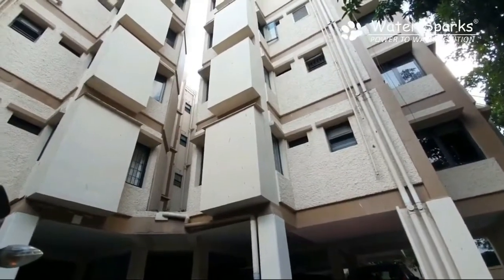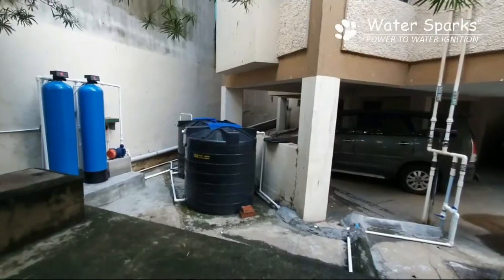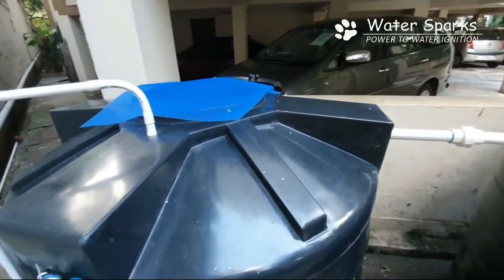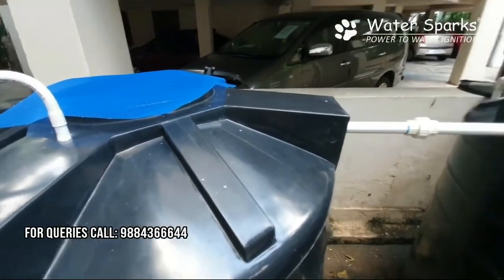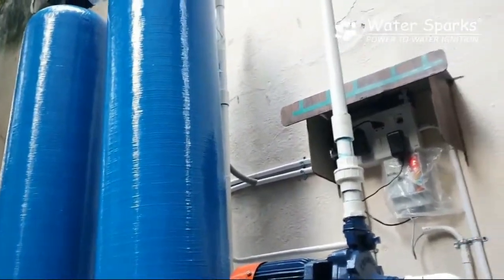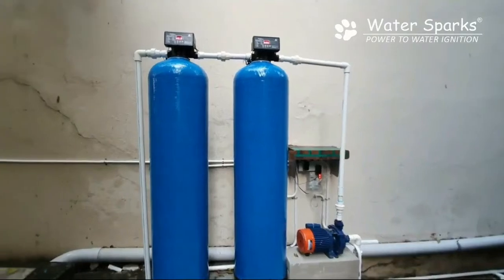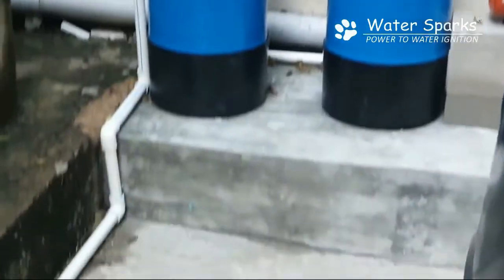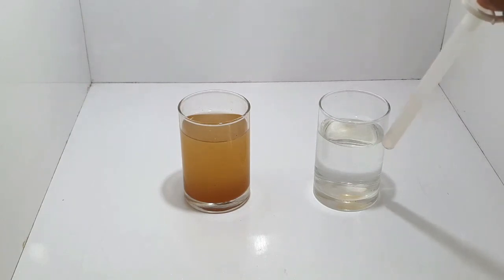10000 LPD Fully automatic iron removal plant | Water Sparks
We are an RO water treatment plant company based in Chennai. We are one of the leading manufacturers and suppliers of RO water treatment plants in Chennai, Iron removal plants, and industrial RO water treatments which are fabricated using high-quality material. WaterSparks includes a fervent team of Engineers, Technicians who are trained in their individual fields to supply Superior Quality products & unmatched client Service

Water Sparks is one of the iron removal plant manufacturers in Chennai and Tamilnadu. Our High efficient iron removal plant reduces iron and other minerals. Iron removal plant that efficiently reduces iron to give you better water.

This video cover follow these topics

1000 lph ro plant price in chennai
iron removal filter price in chennai
iron removal filter in chennai
iron removal plant in chennai
water treatment chennai
wastewater treatment plant in chennai
water softener chennai
ro plant chennai
ro plant manufacturers in chennai

45, Sripuram1st street,
Royapettah,
Chennai